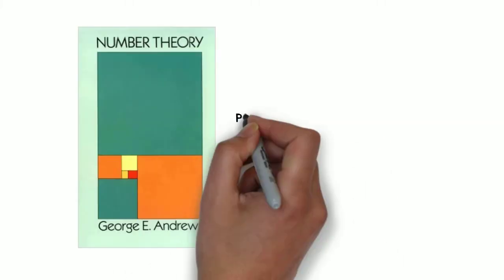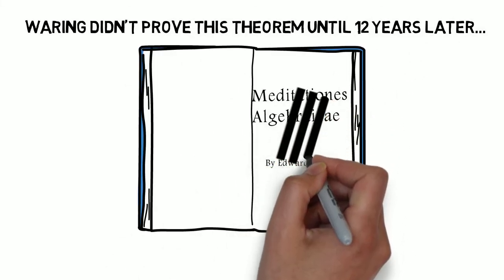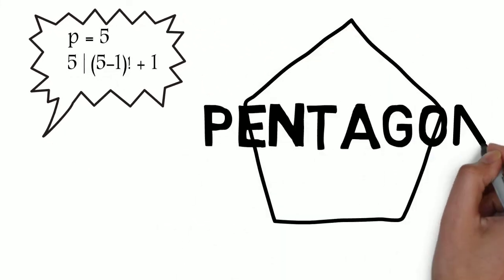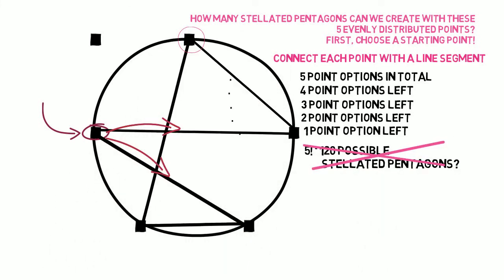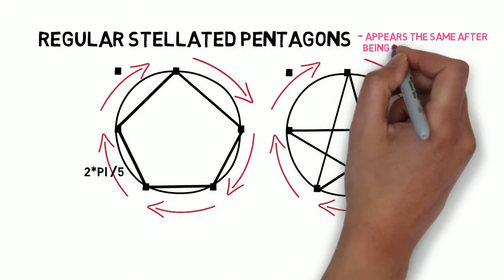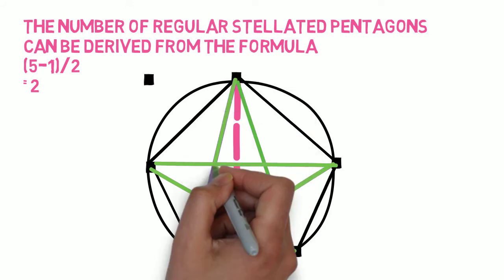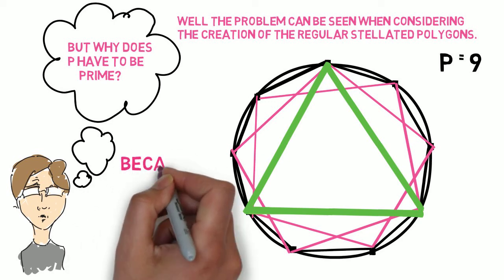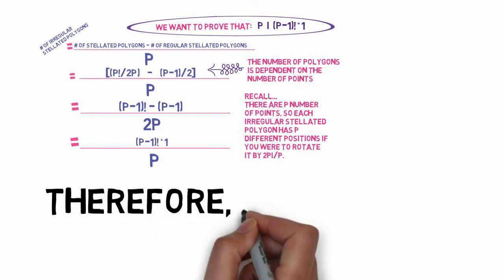Wilson's Theorem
Proof of WIlson's Theorem by Carly Wilkinson